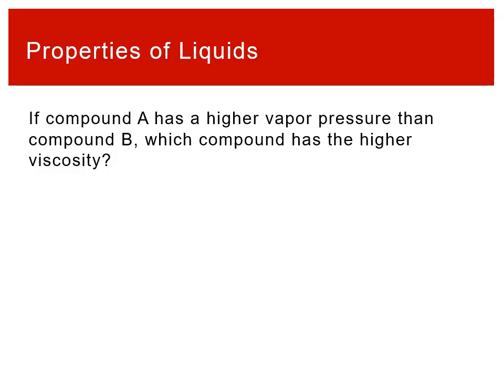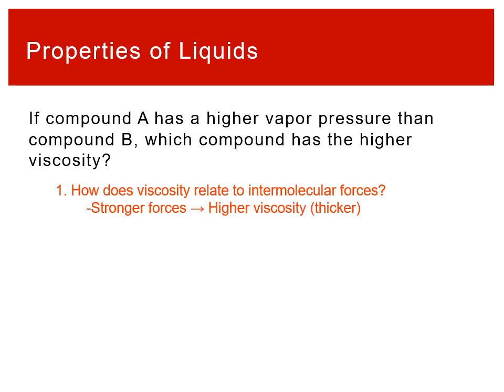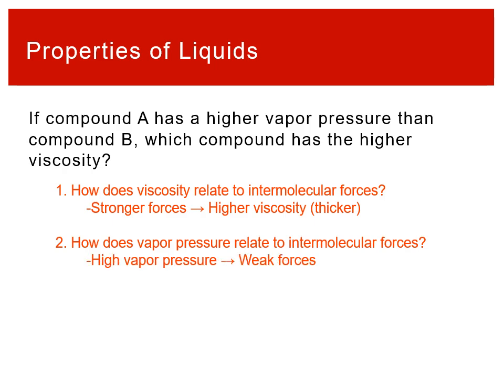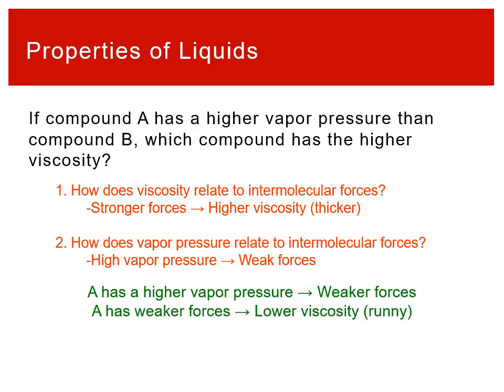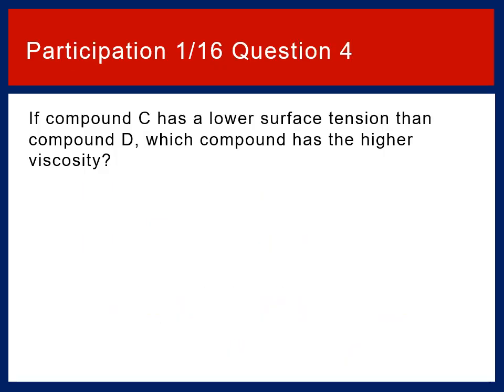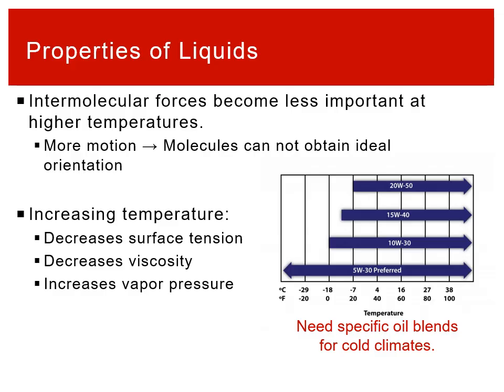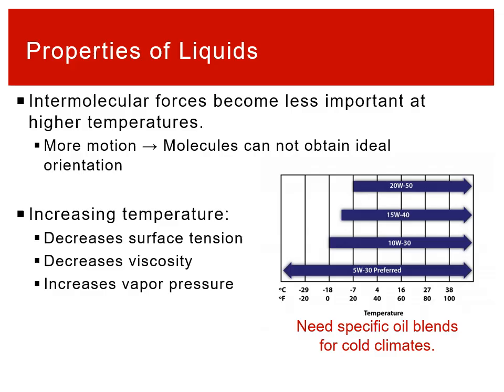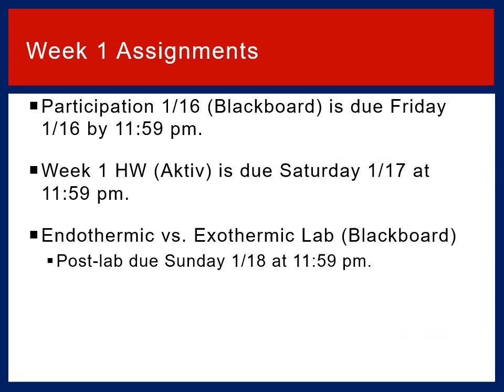CHEM 1412 Lecture 1/15-1/16 Part 7: Liquid Property Summary